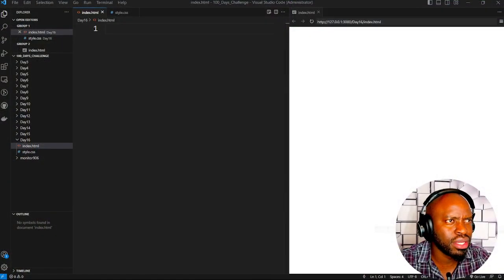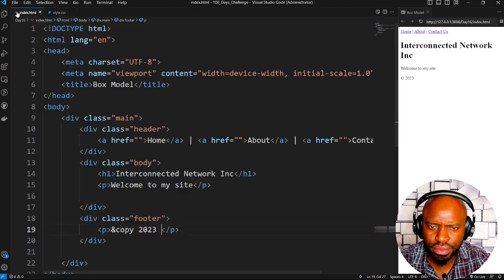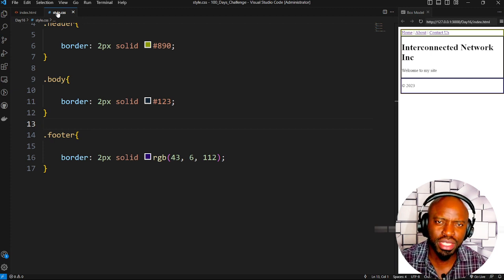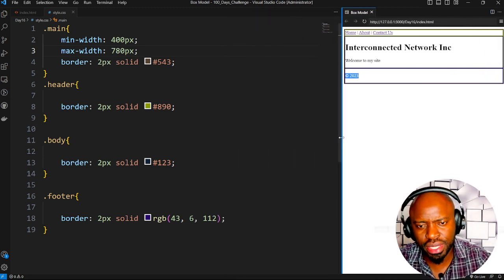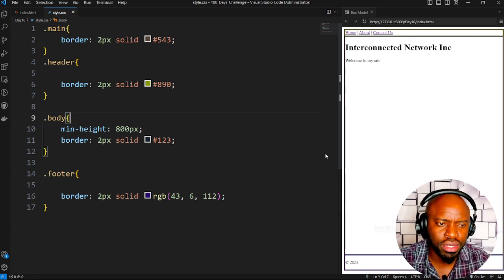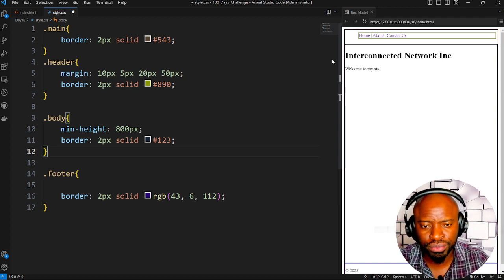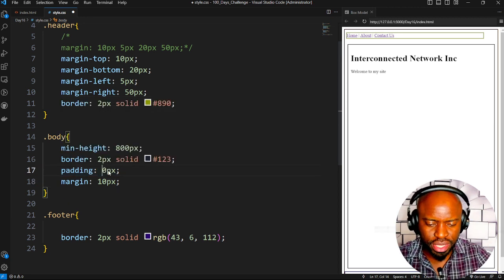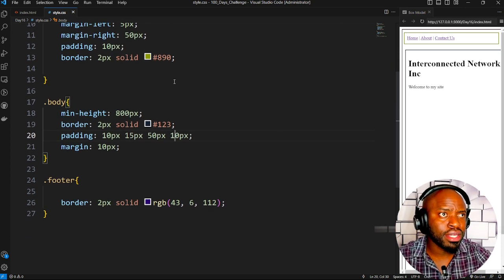16th day of the 100 Days of Front-end Challenge: Sizing and Spacing in CSS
When it comes to designing a website or web application, sizing and spacing are crucial elements to consider. In CSS, sizing can be achieved through a variety of units such as pixels, ems, rems, percentages, and viewport units. Each unit has its own advantages and disadvantages, depending on the specific use case.

Spacing, on the other hand, refers to the amount of whitespace between elements on a webpage. This can be achieved through a combination of margin and padding properties in CSS. Margin refers to the space outside of an element, while padding refers to the space within an element.

It's important to keep in mind that proper sizing and spacing can greatly impact the overall user experience and usability of a website or web application. A well-designed layout with clear spacing and appropriate sizing can make it easier for users to navigate and interact with the content.

In addition, responsive design considerations should also be taken into account when it comes to sizing and spacing. With the rise of mobile and tablet usage, it's important to ensure that the website or web application is optimized for a variety of screen sizes and resolutions.